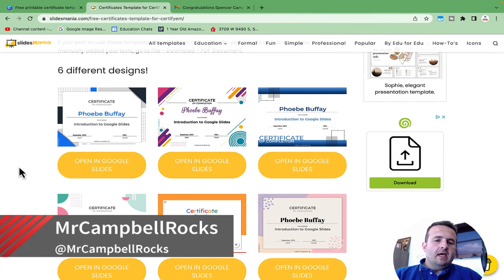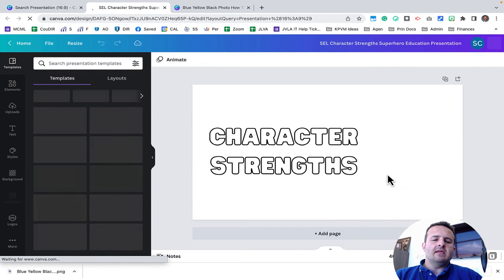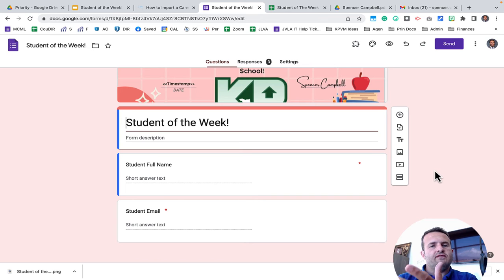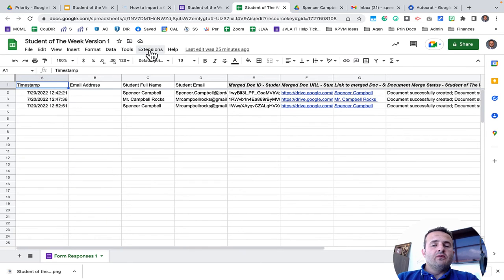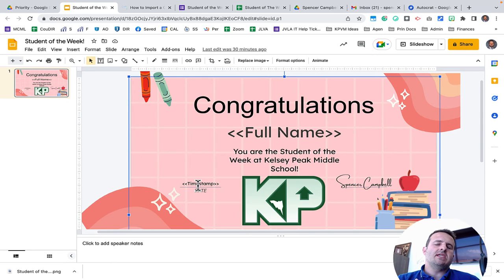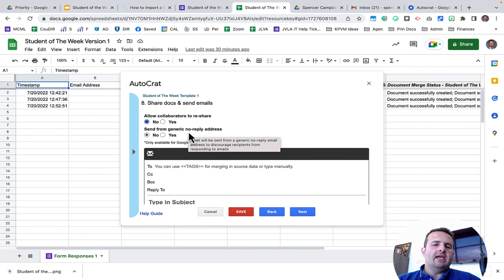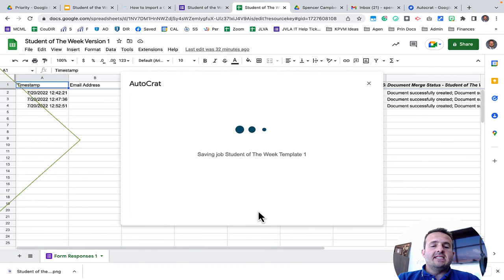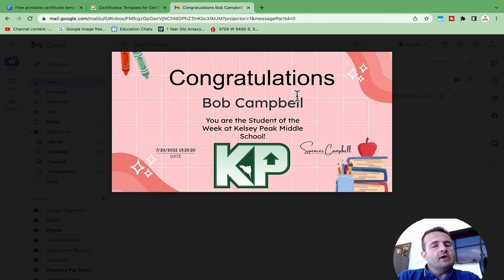How to use the Autocrat add-on to generate certificates.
How to use the Autocrat add-on to generate certificates. Autocrat is a Google Sheet Add-on that runs a merge script in the background. This Autocrat script will save you so much time. You can auto send certificates, course completion points, quiz results, PD hours, badges, and so many more things.

If you have question please reach out.